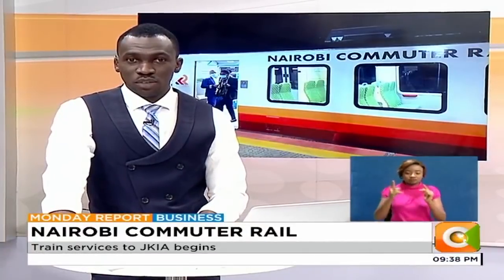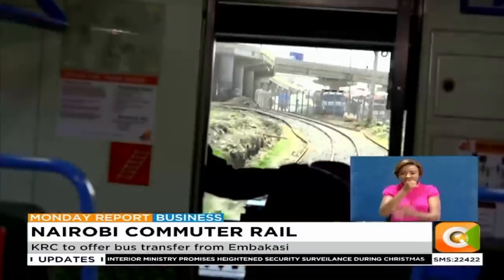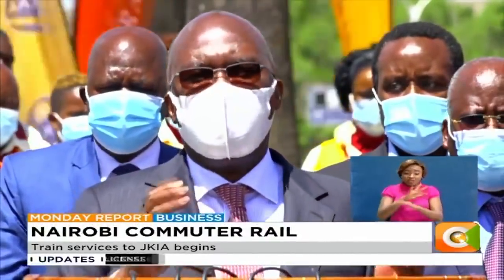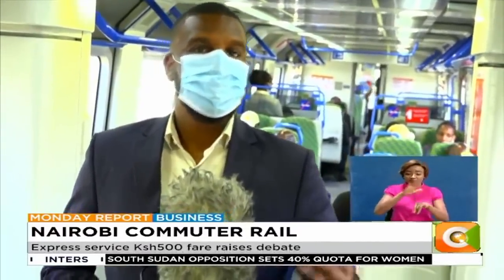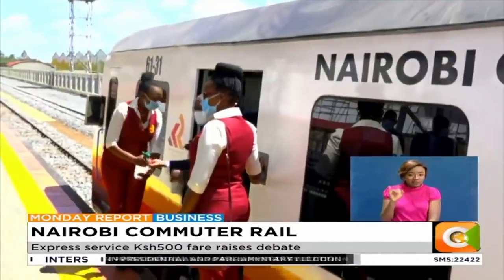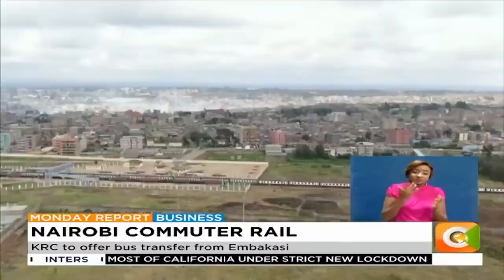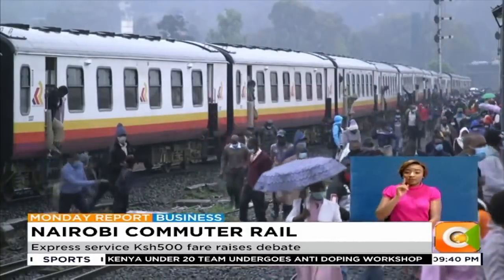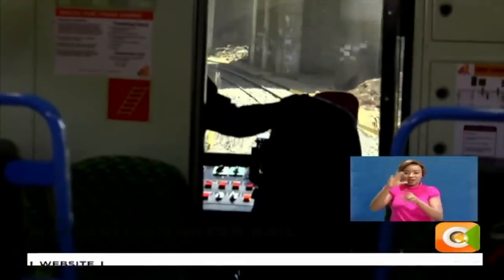Train services to JKIA begins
Kenya Railways has commissioned its express service to Jomo Kenyatta International Airport which is expected to ease travelers burden as construction peaks along Mombasa Road.